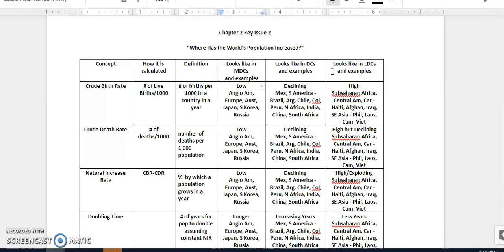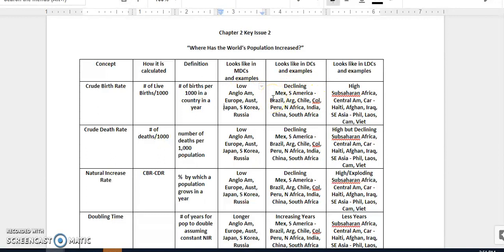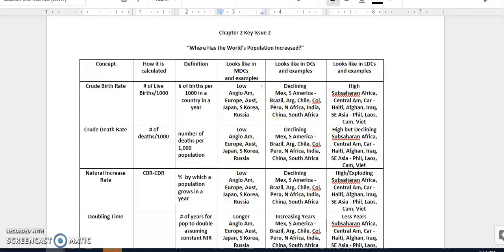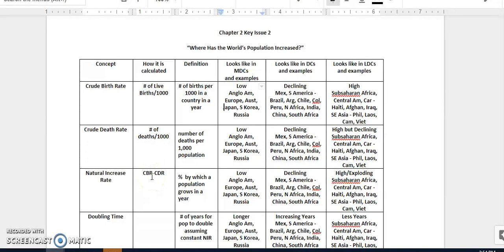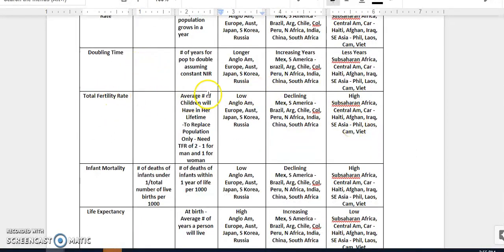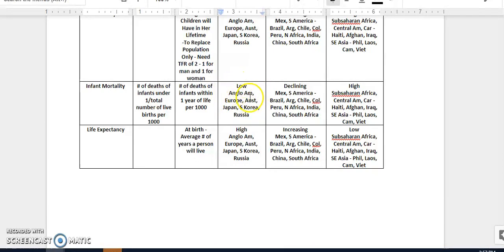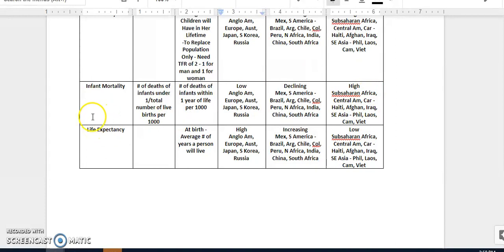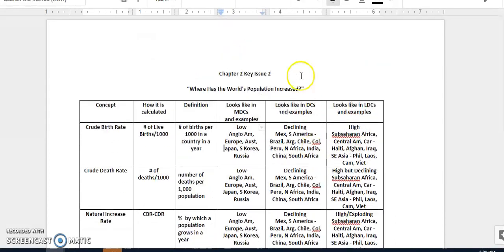Ch 2 KI 2 Demographic Indicators